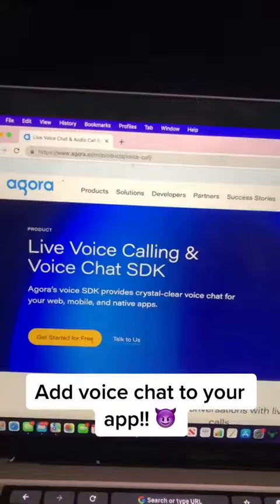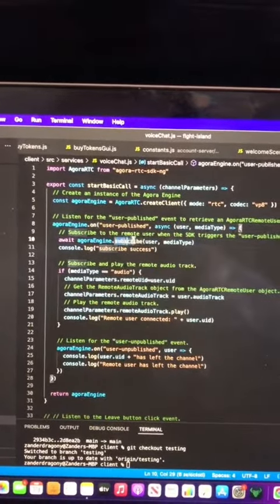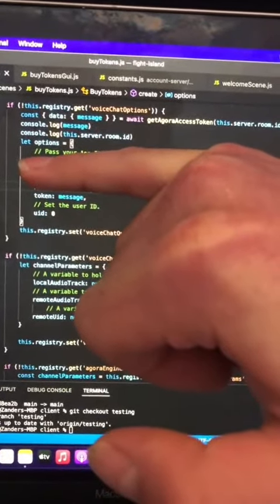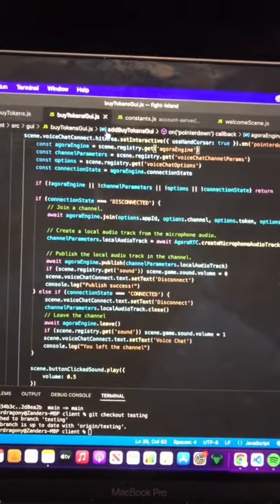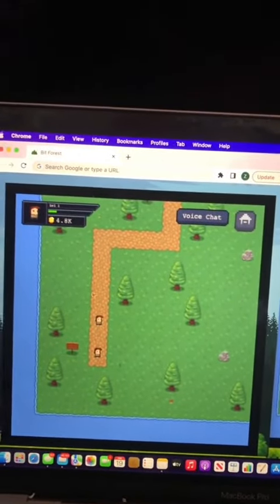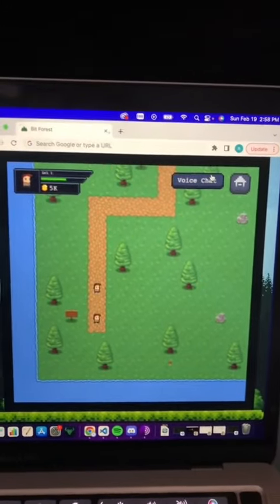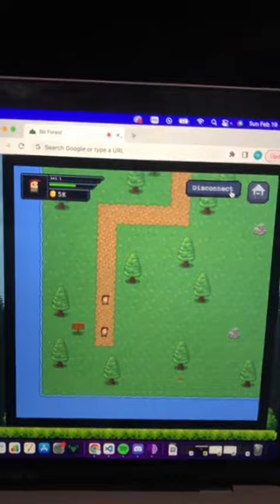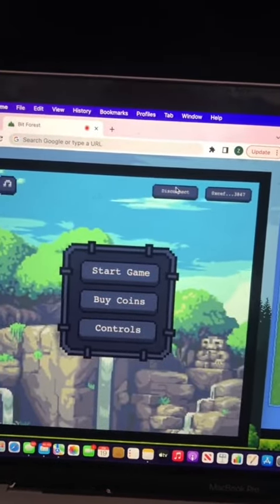How To Add Live Voice Chat TO Your App in 3min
how to add live voice chat to your app a quick run down